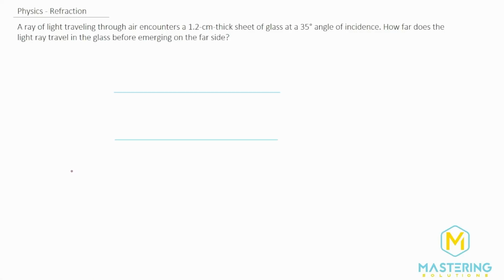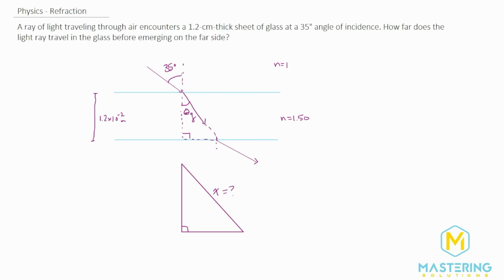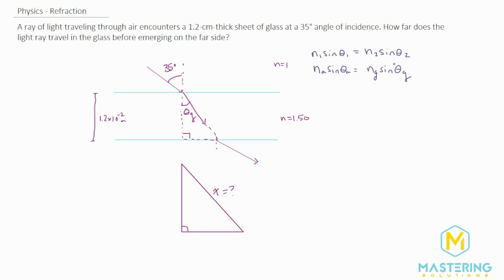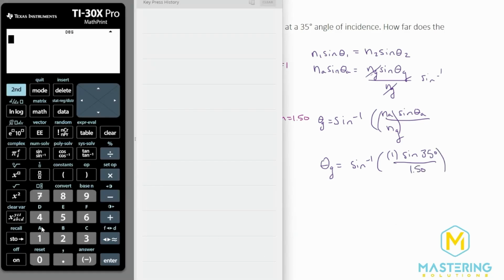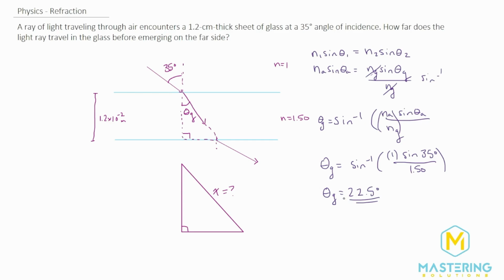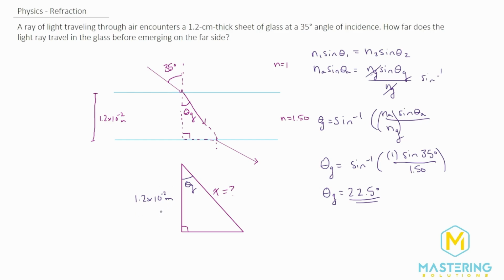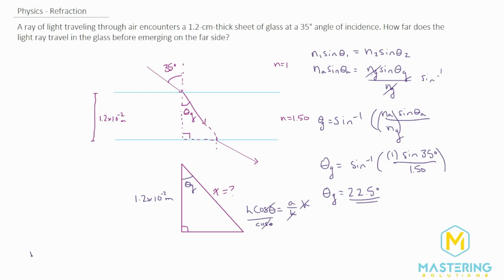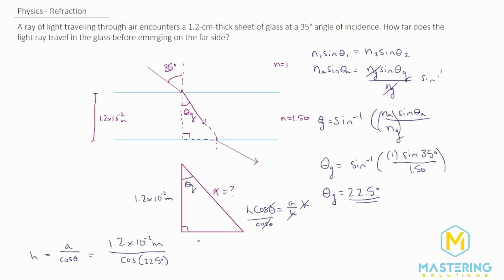18.19 Mastering Physics Solution-"A ray of light traveling through air encounters a 1.2-cm-thick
Mastering Physics Video Solution for problem #18.19 "A ray of light traveling through air encounters a 1.2-cm-thick sheet of glass at a 35° angle of incidence. How far does the light ray travel in the glass before emerging on the far side?"